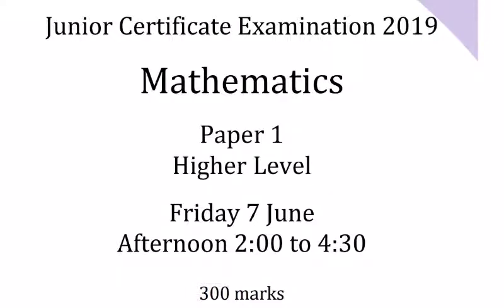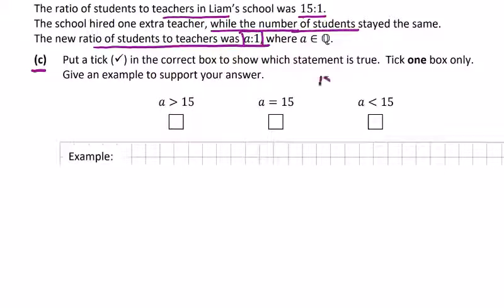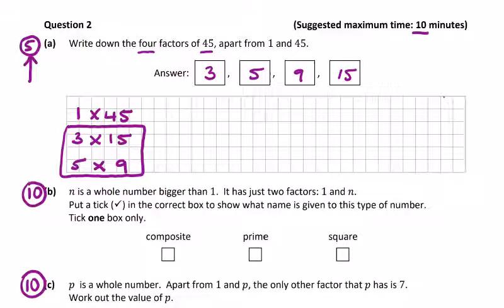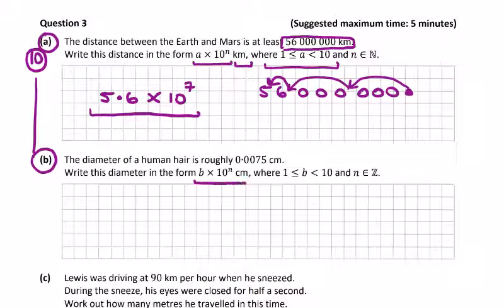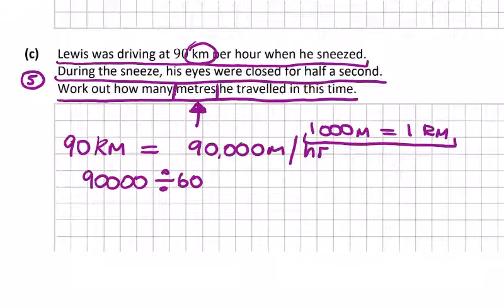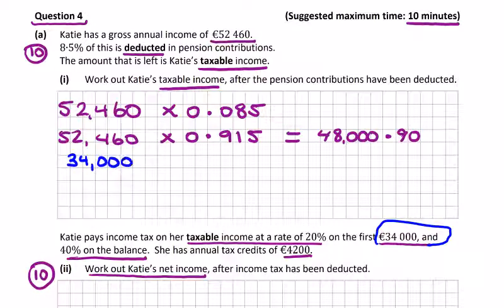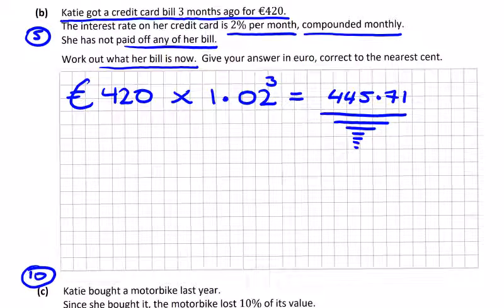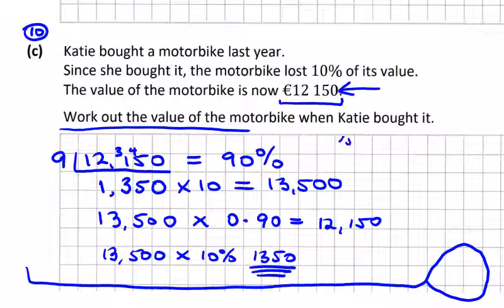2019 P1 Junior Cert Maths HL Q1-4